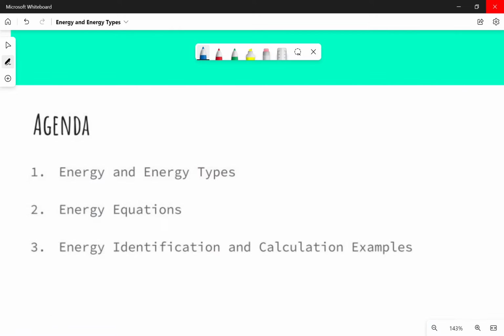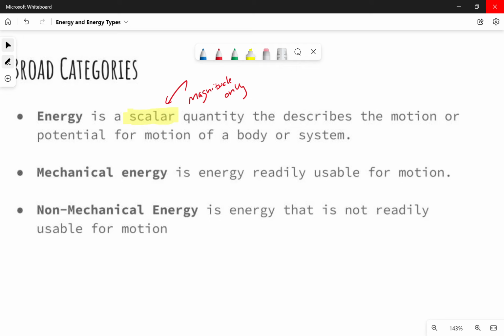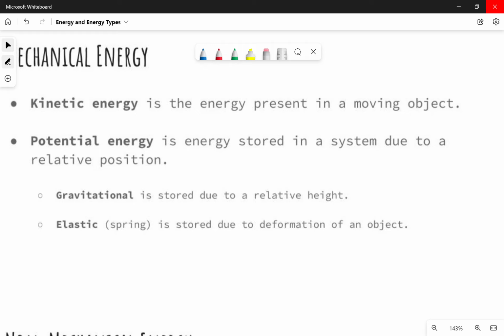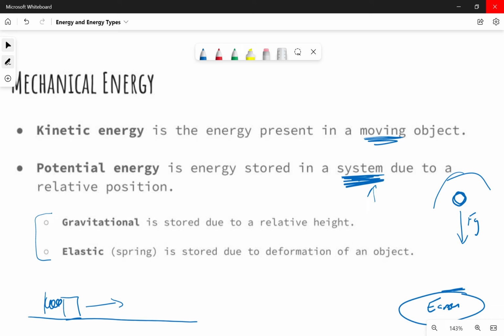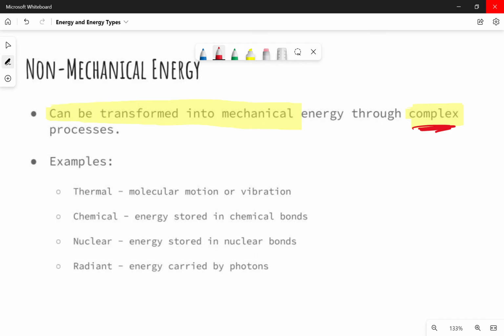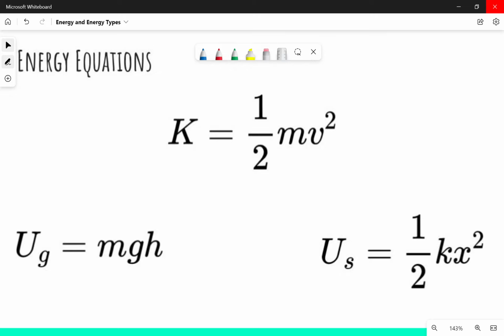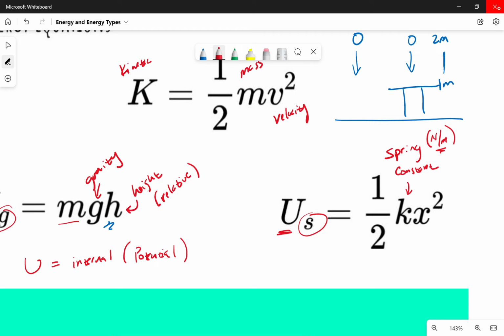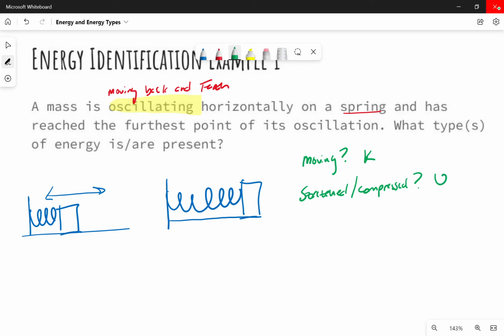Energy and Energy Types (Part 1)